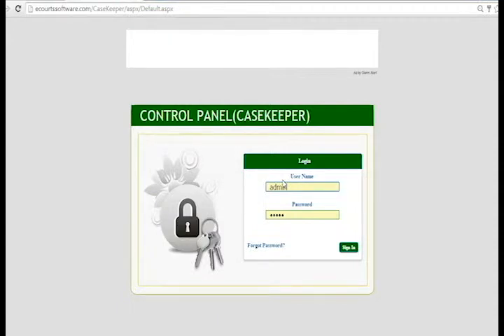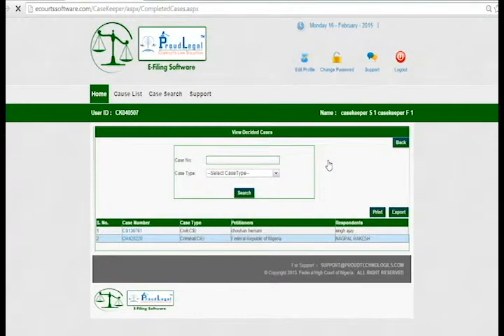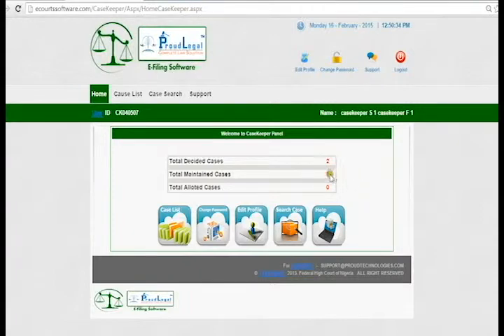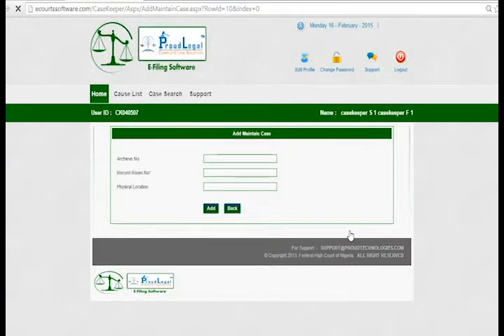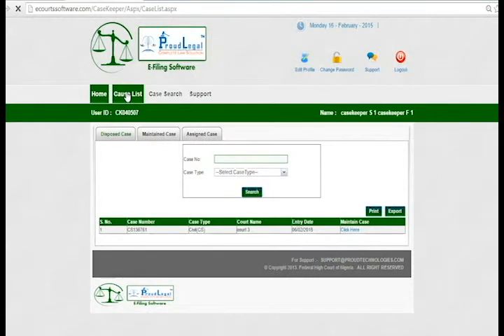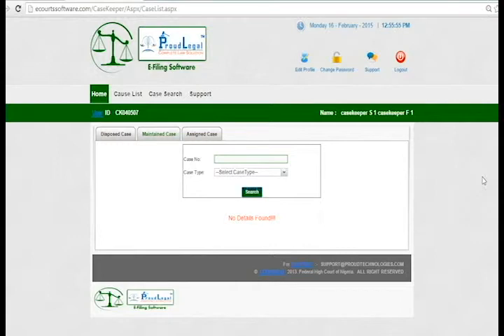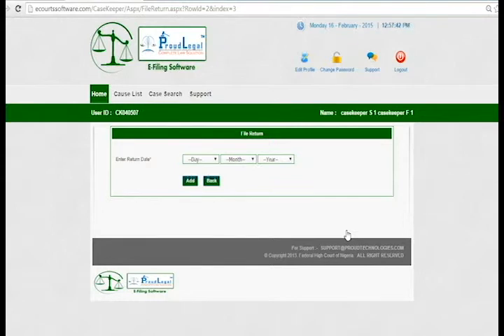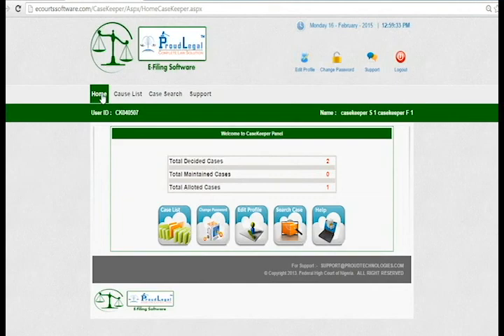eCourt and eFiling software demo case keeper panel